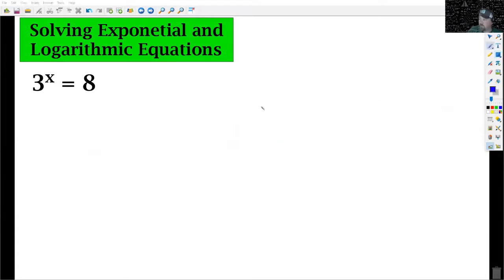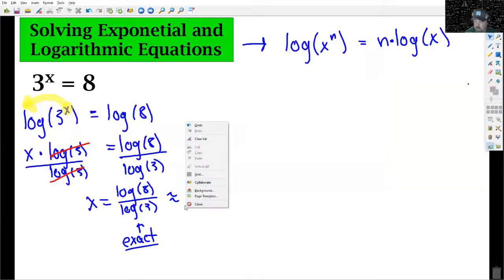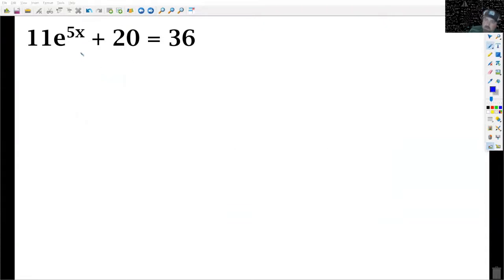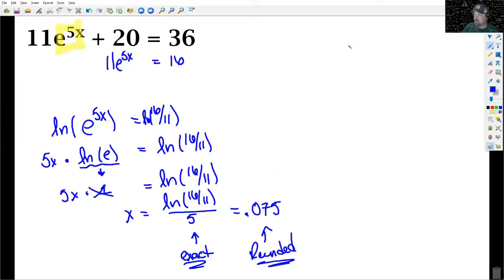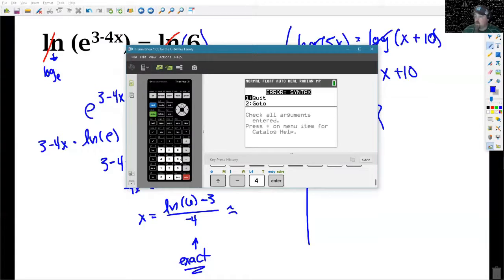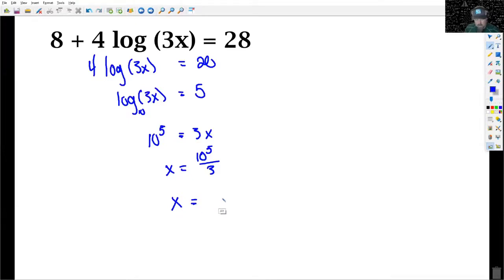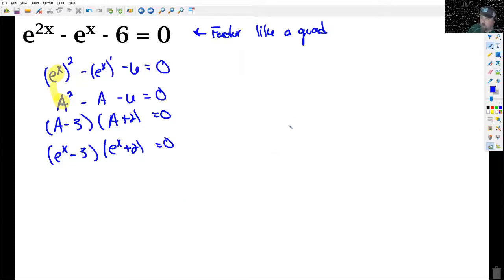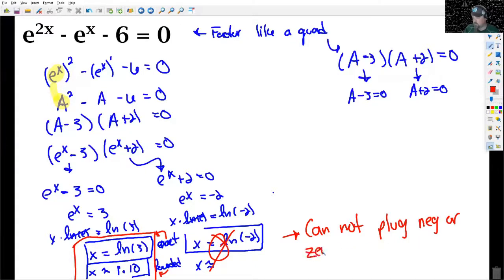Solving log ln